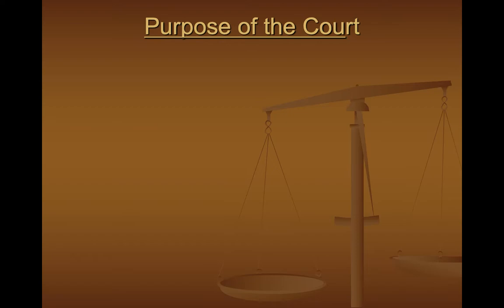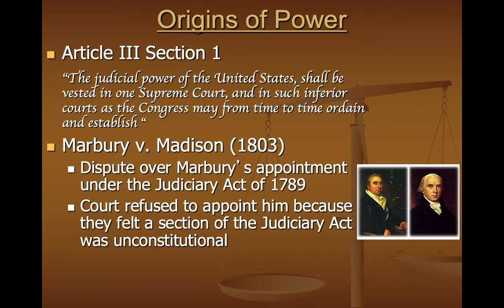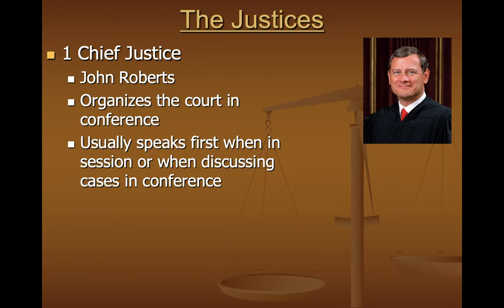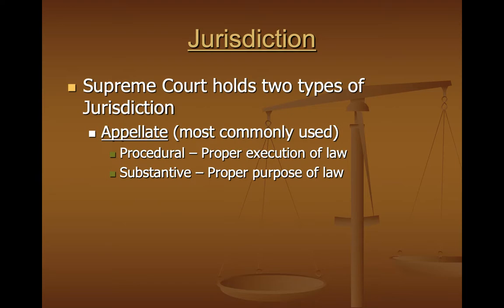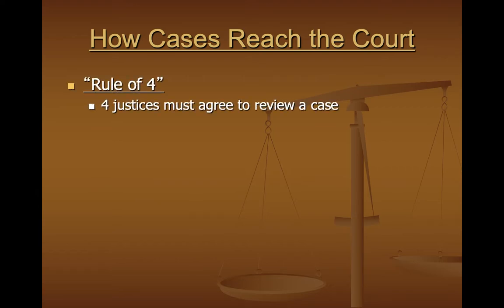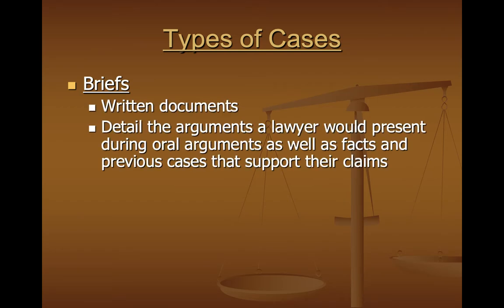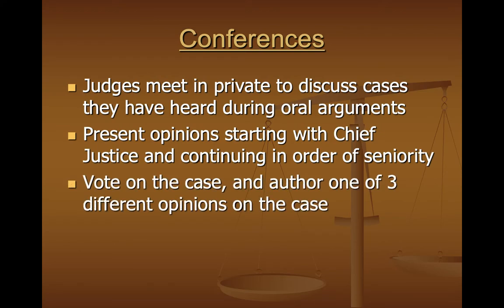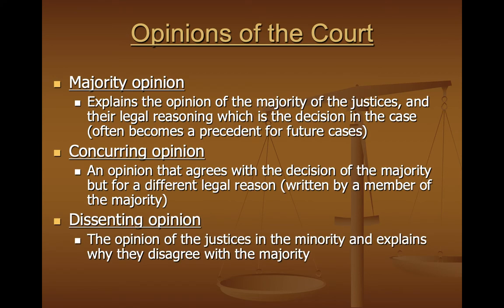The U.S. Supreme Court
A video describing the purpose, organization, and operation of the United States Supreme Court